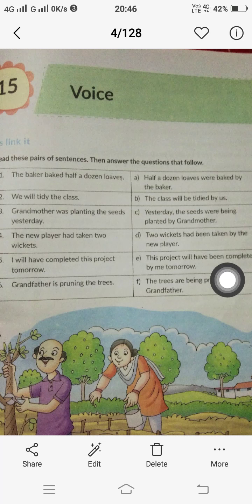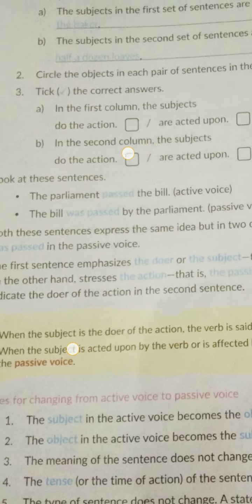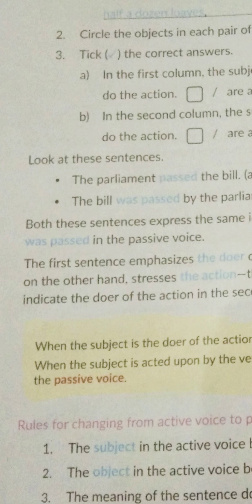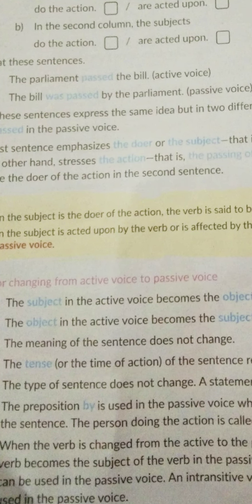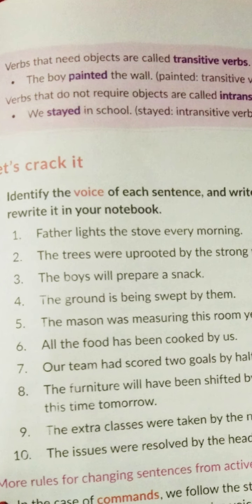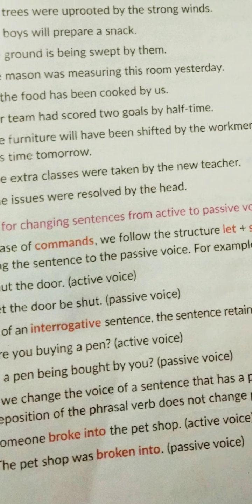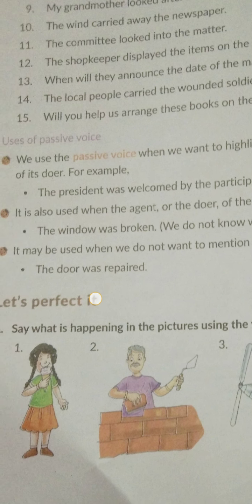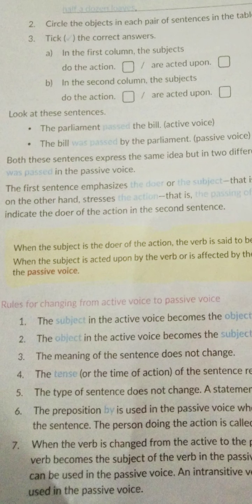VOICE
CLASS -7